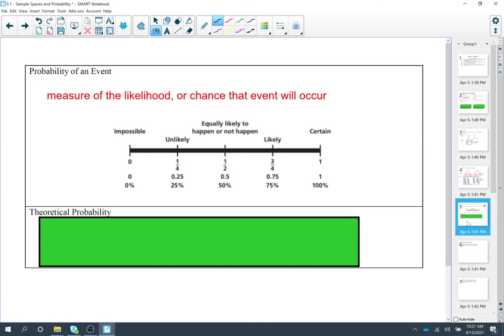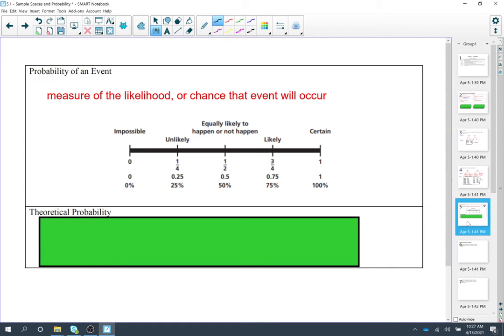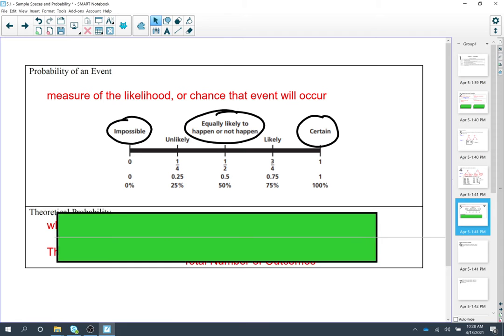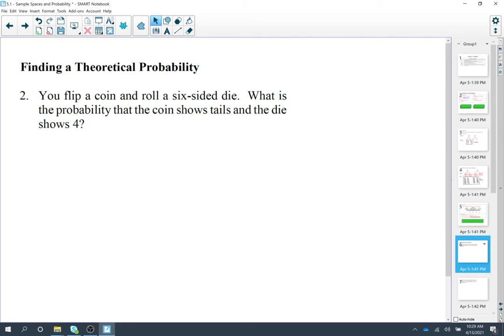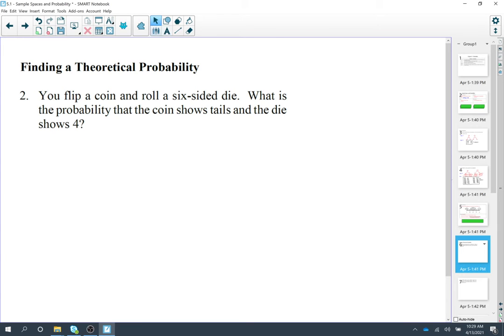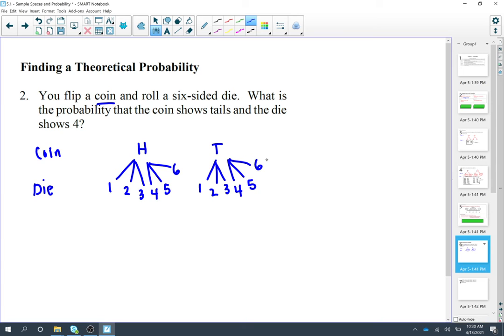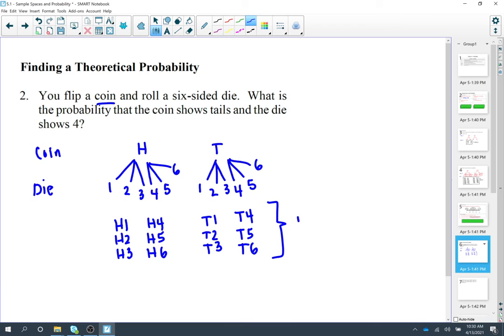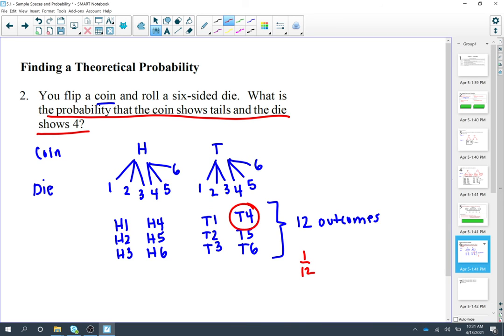5 1 Example 2 Finding Theoretical Probability